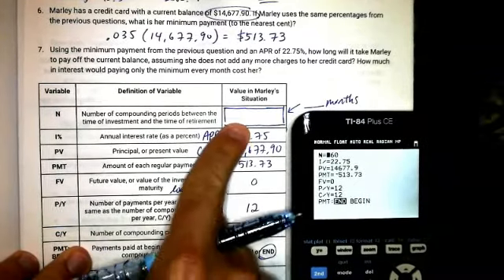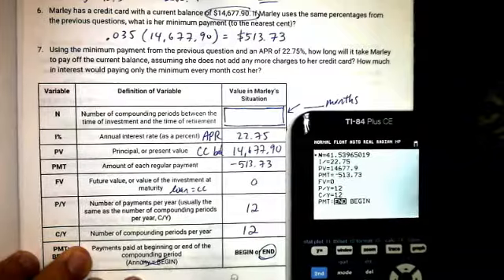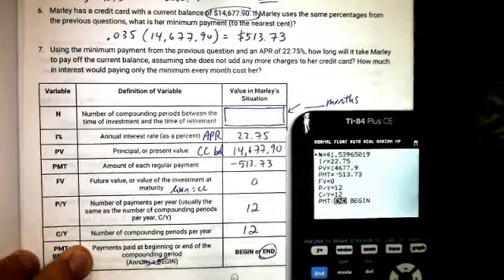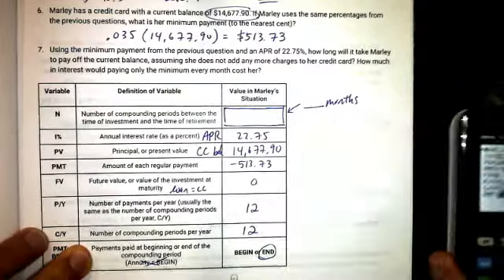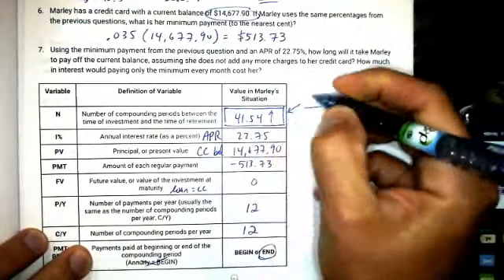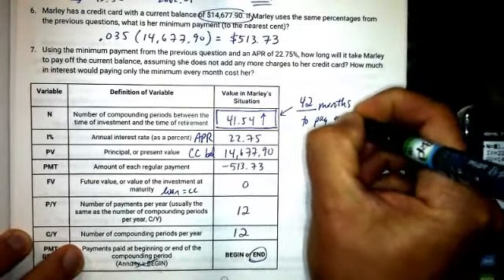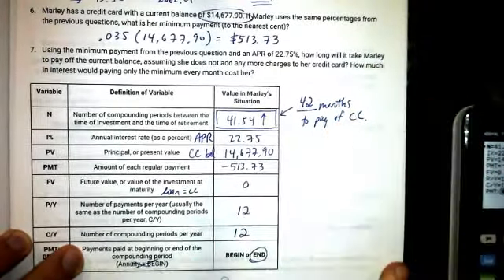8.9 page 117 - Pay off Credit Card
Part two of Credit Card lesson, where you use a TVM solver to figure out how long is needed to pay off a credit card.